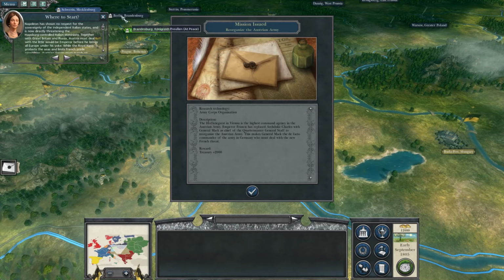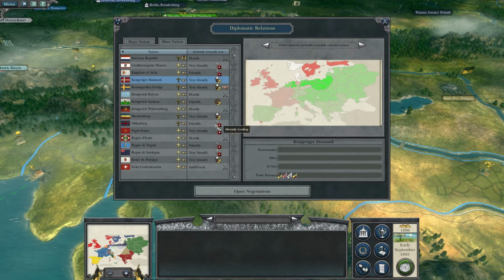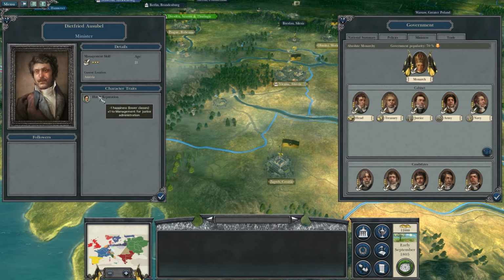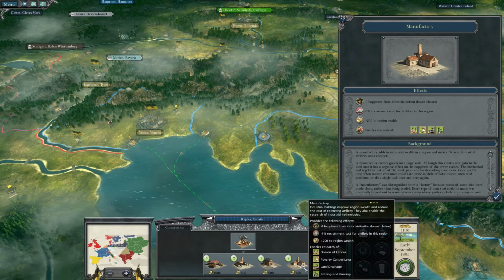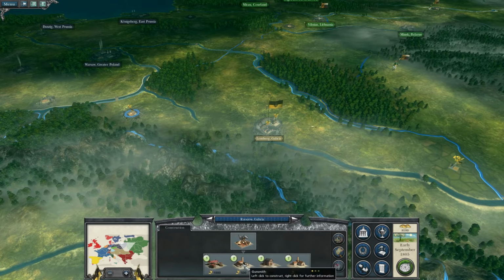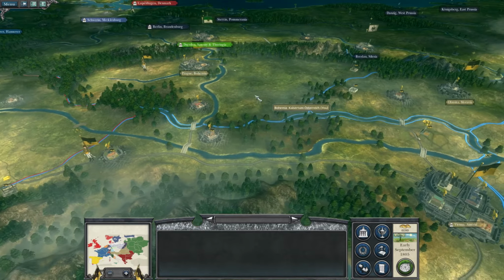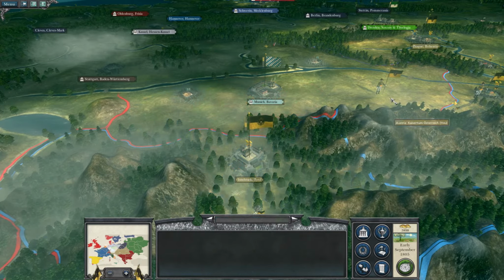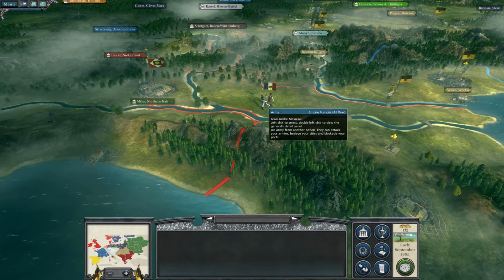Lets Play - Napoleon Total War 3 - Austro-Hungarian Empire - ...It Begins..!! (1)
[Episode Information]

★ Sending A Message To Napoleon!! ★

[Mission Statement]

And The World Shall Tremble At Our Mightll!!

[Mod Info]